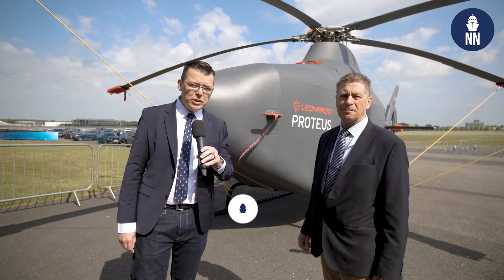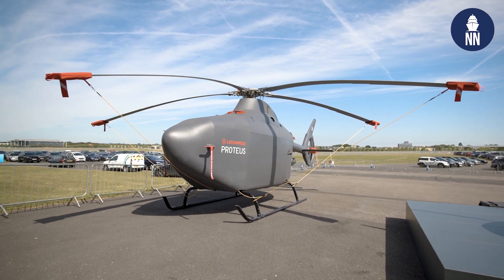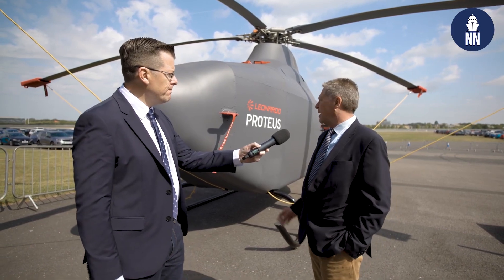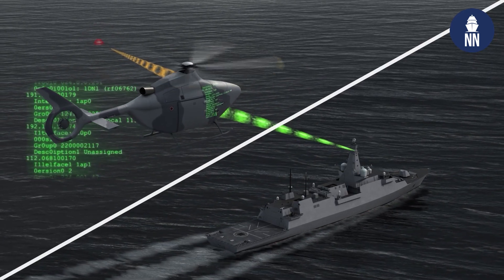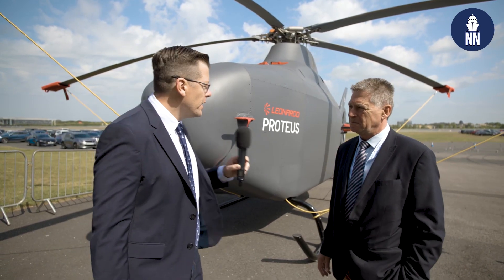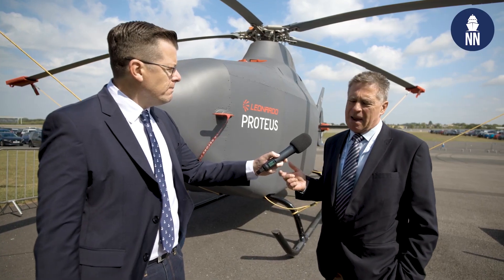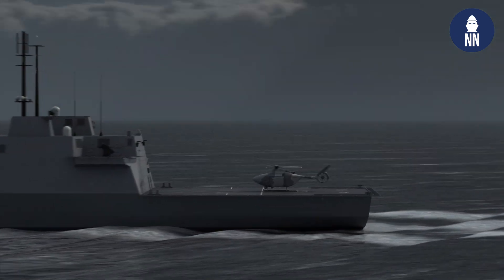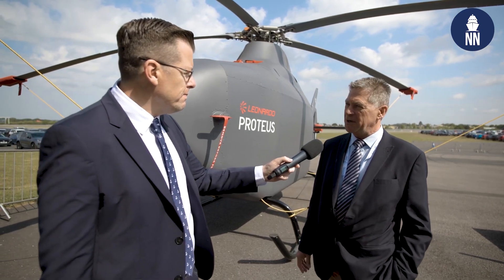Leonardo PROTEUS unmanned helicopter at CNE 2025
At Combined Naval Event 2025, Leonardo was showcasing a full scale model of the Proteus vertical take off and landing (VTOL) unmanned aerial vehicle (UAV).

The Proteus is an unmanned helicopter developed by Leonardo for the Royal Navy. A technology demonstrator aircraft is currently being developed and manufactured at the company's site in Yeovil, England with a first flight planned for mid-2025. The design features a modular payload bay which can be interchanged to meet different mission requirements, such as at-sea replenishment and anti-submarine warfare (ASW). The main mission requirement for Proteus is ASW.